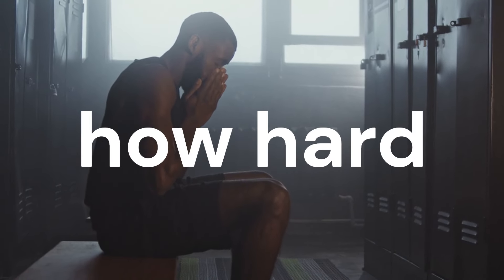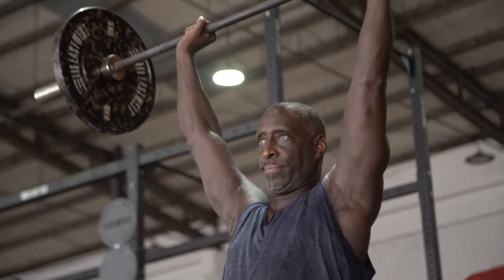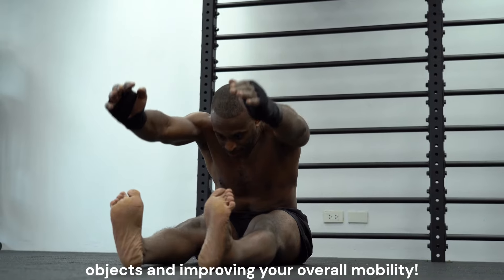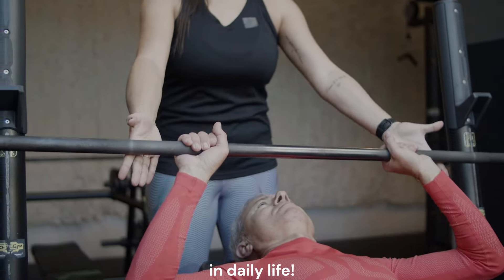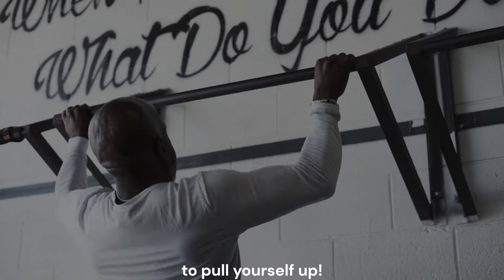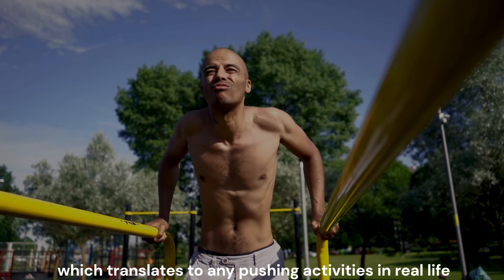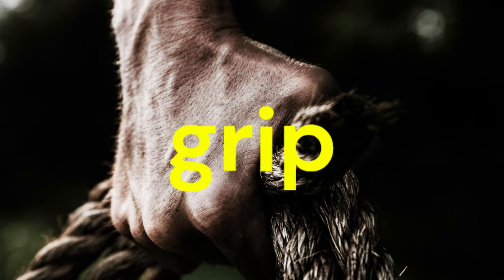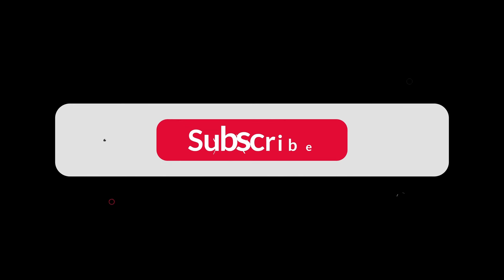Top 5 Strength Exercises to get Crazy Strong (This Is How To Get Stronger!)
Are you struggling to break through your strength plateau? No need for fancy equipment or complicated routines. In this video, I reveal the top 5 exercises to get stupid strong with minimal gear. From dumbbells to barbells, these strength training exercises are essential for anyone serious about building strength. Whether you're starting strength training or looking to enhance your current routine, these moves will help you get stronger fast.

**1. Squats**: The king of all strength exercises, squats target your quads, hamstrings, glutes, and core. Essential for improving overall mobility and real-life activities, this free weight exercise should be a staple in your weight training regimen.

**2. Bench Press**: A classic for upper body resistance training, the bench press focuses on your chest, shoulders, and triceps. Ideal for building pushing power, it’s crucial for any strength training program.

**3. Pull-Ups**: One of the best bodyweight exercises for strength, pull-ups work your back, biceps, and forearms. Perfect for improving your ability to pull yourself up, they’re a must in any strengthening training routine.

**4. Dips**: Unmatched for upper body strength, dips target your chest, triceps, and shoulders. They build pushing power, essential for many daily activities, making them a key component of upper body resistance training.

**5. Farmer’s Walk**: An underrated yet powerful strength-building workout, the farmer’s walk focuses on your grip, forearms, shoulders, and core. It’s fantastic for enhancing overall stability and carrying strength.

These exercises are not just about lifting weights; they’re about building real, functional strength. Whether you're looking to strengthen core muscles or find exercises to get strong fast, this video has got you covered. Ideal for those wondering how to get stronger arms, how to get strong fast, or even how to get stronger for skinny guys, these exercises will help you achieve your goals.

Get ready to smash through your strength plateau and see real results with these top 5 strength-building exercises. Make sure to stick around till the end—the last exercise is truly underrated and essential for anyone serious about getting stronger. Let's dive into these strength training exercises and transform your workout routine today!

Chapters

00:00 Intro
00:40 Exercise 1
01:18 Exercise 2
01:53 Exercise 3
02:27 Exercise 4
03:00 Exercise 5
3:38 Outro

 The Content is NOT intended to be used as a substitute for professional medical diagnosis, advice, or treatment. Please ALWAYS seek the advice of a physician or other qualified health provider with all questions that you have related to or about, a medical condition. Never ignore professional medical advice or delay getting medical advice because of something that you have watched on Youtube.
BodyShack does not endorse or recommend any specific tests, physicians, products, procedures, opinions, or other information that may be mentioned in our videos. Relying on any information that is provided by BodyShack, its employees, or others appearing in the content is solely at your own risk.